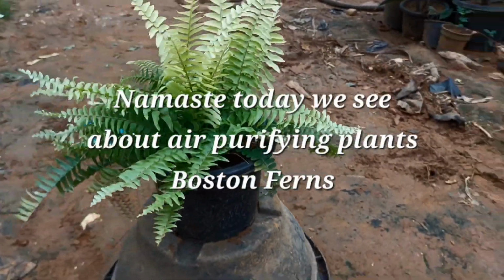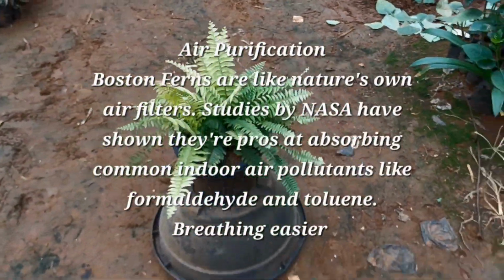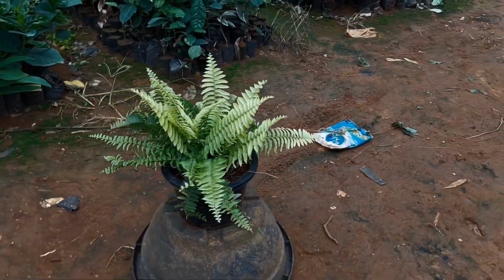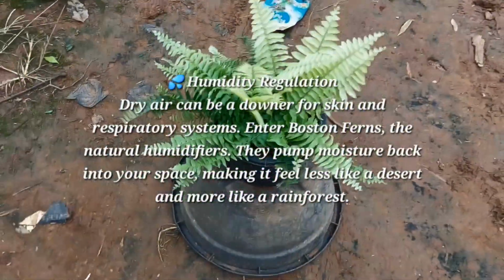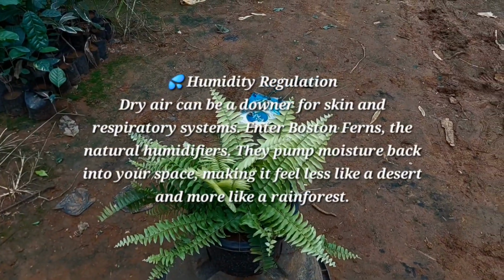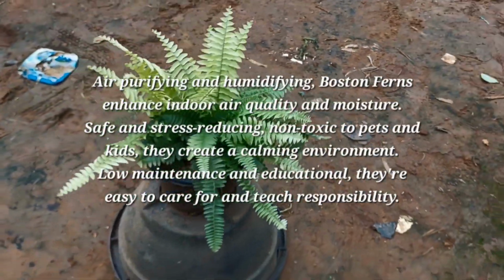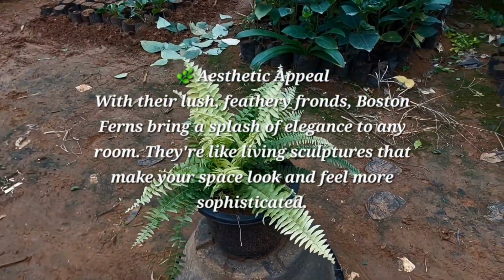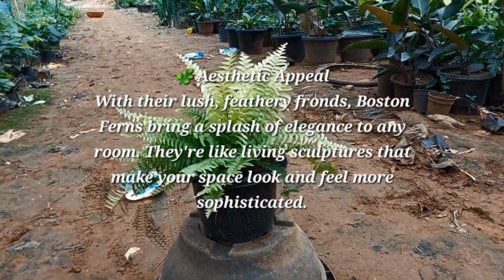air purifying plants Boston Ferns